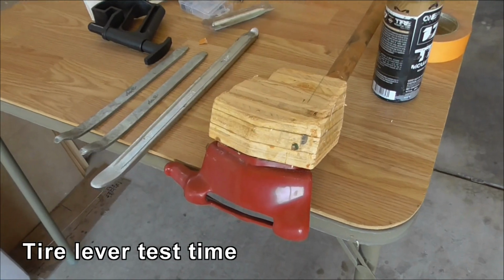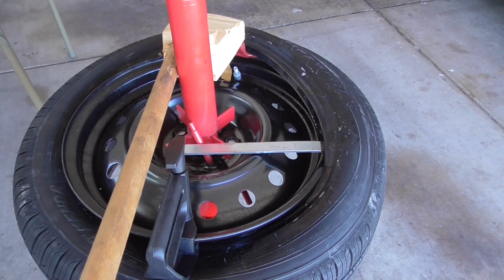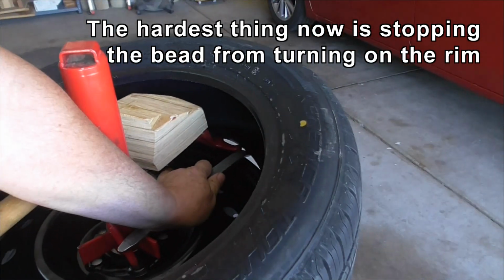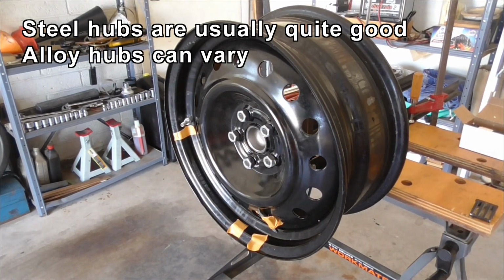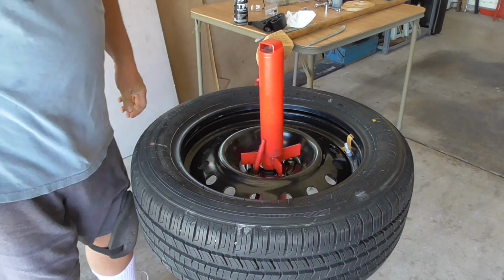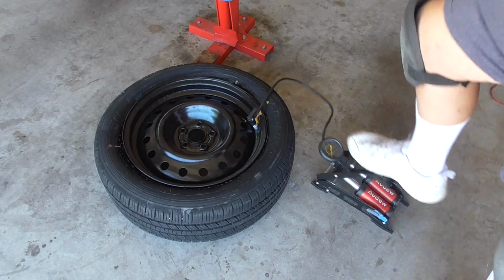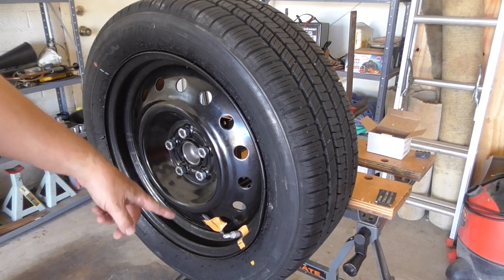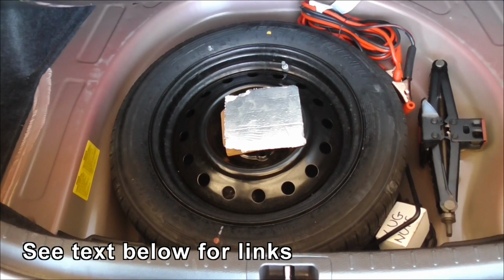Tire removal & install with low cost, better than Harbor Freight tool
Considering I could not get the Harbor Freight tool to do the same job in standard form or after many modifications, I am rather pleased with it. I can see it working on most tires and rims - Golf cart tires on alloy rims remain a big challenge though.

I'm including some balancing info to show all the steps needed for replacing an old tire with a new one.

I created a playlist of all my adventures in tire replacement here, read them all before you jump down the rabbit hole :) You could save some money and the frustration of going down dead ends.

Including a new video showing how to create an even easier to make, cheaper & stronger tire mounting tool